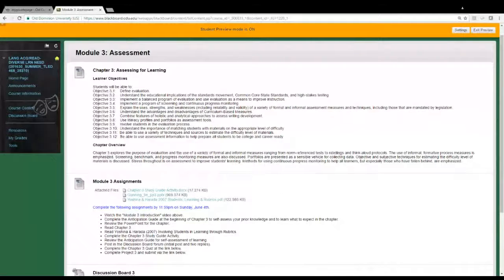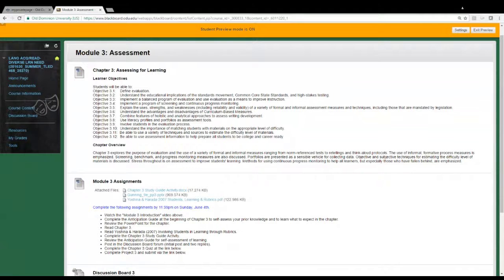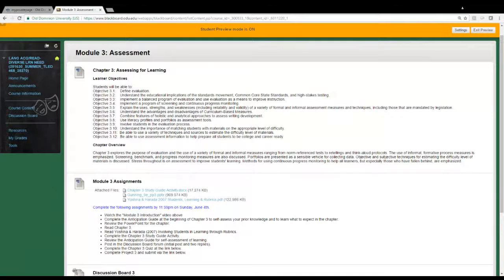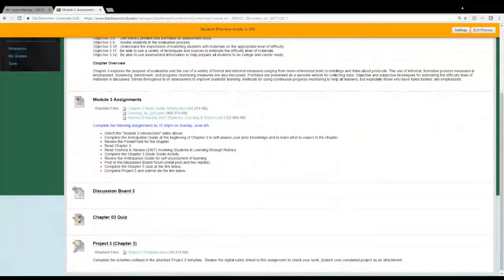TLED 468 Module 3 Introduction